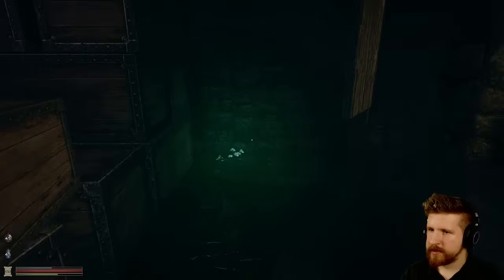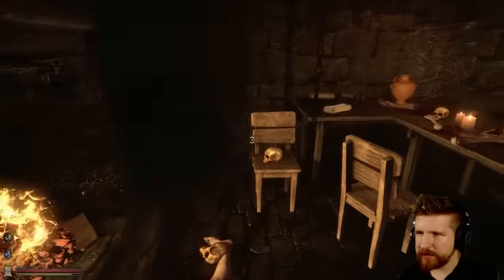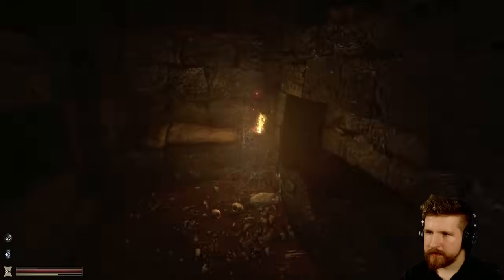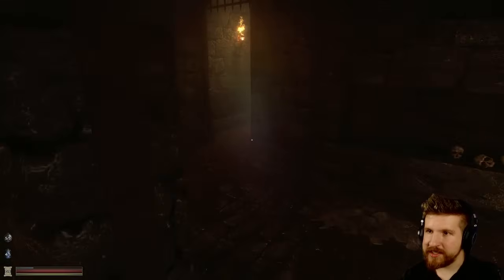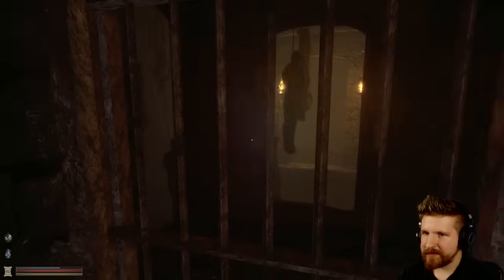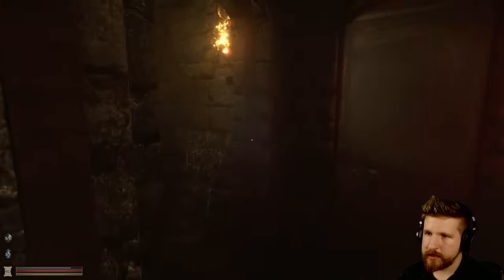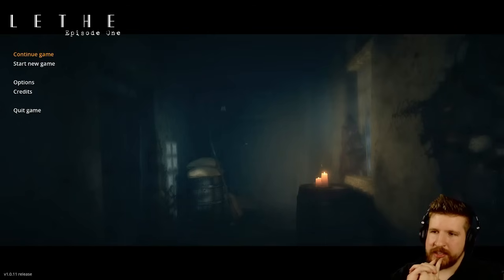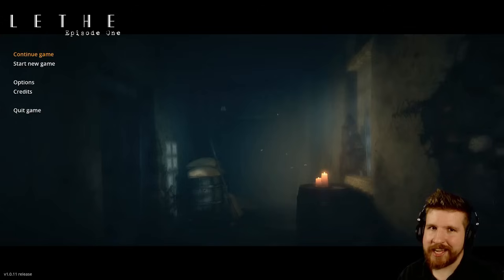Lethe - Episode One [Part 6] - ENDING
"Lethe - Episode One" comes to an end! Excited for Episode Two whenever it comes. This has been a pleasant surprise!